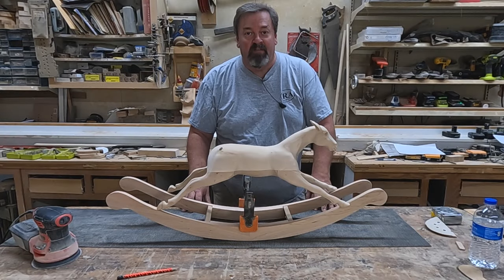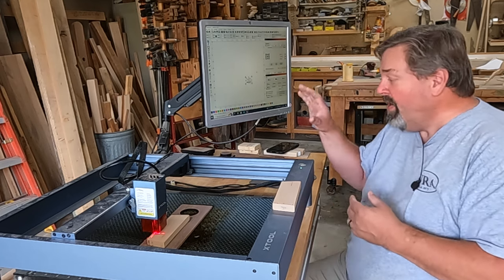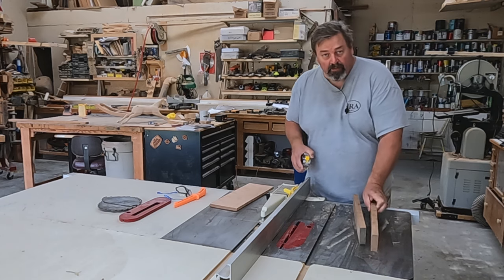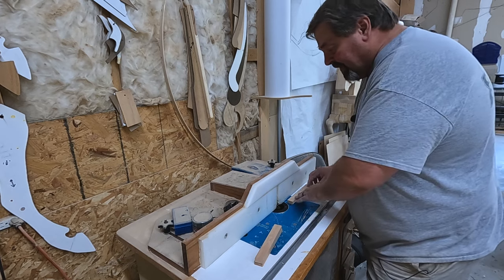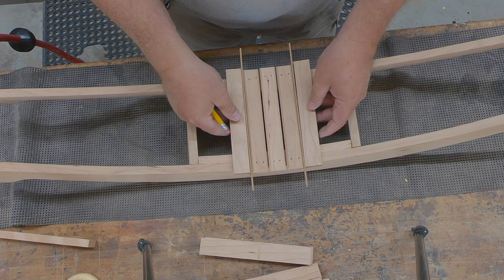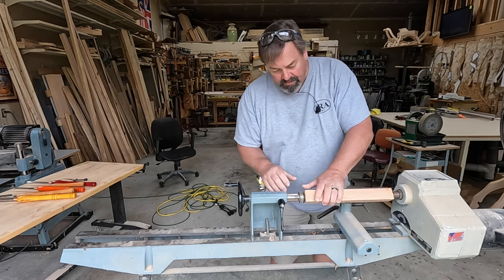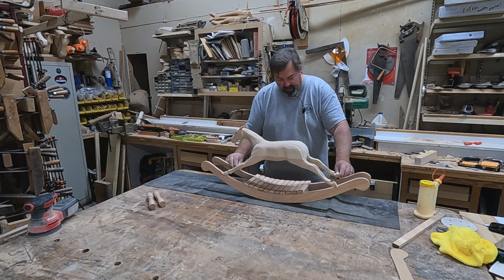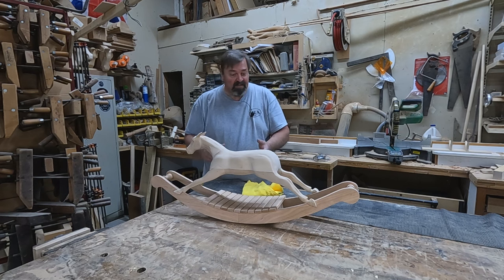Fitting a Doll Size Thoroughbred Rocking Horse for Keeneland Mercantile, Lexington KY!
Welcome back to Greenfield Woodworks! In this exciting episode, join us as we wrap up the construction of our small Bow Rockers and embark on the thrilling challenge of fitting a doll-sized Thoroughbred Rocking Horse for none other than Keeneland Mercantile in the heart of Lexington, KY! Will our craftsmanship meet the standards? Will the fit be just right? Tune in to find out as we take you through the final stages of this unique project. Don't miss the excitement and craftsmanship unfold!

XTOOL D1...

Automach HCT-30A.
EASY Wood Tools...
Mikita 5" Disk Sander...
Quikwood Epoxy...

Sand-O-Flex 120grit...

Shipping Address:
Greenfield Woodworks
1967 Mercer-West Middlesex Rd.